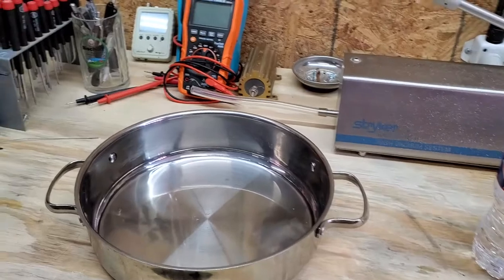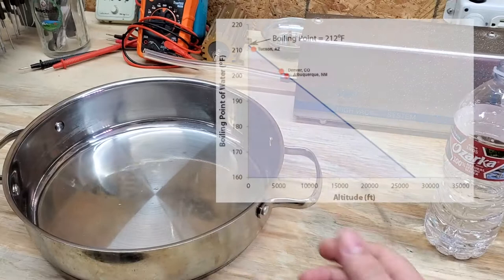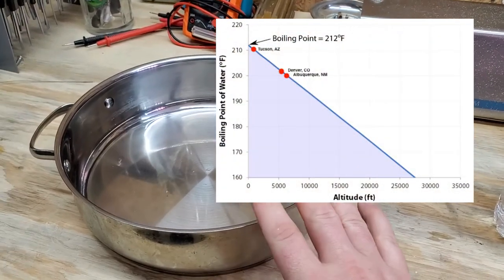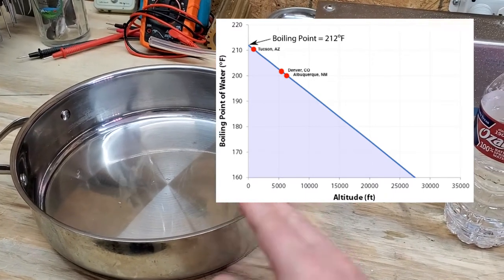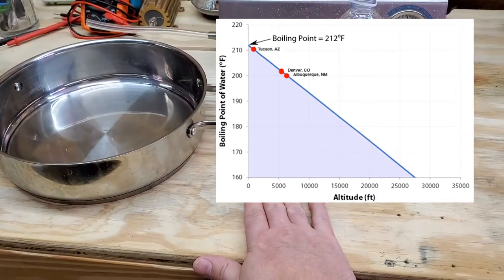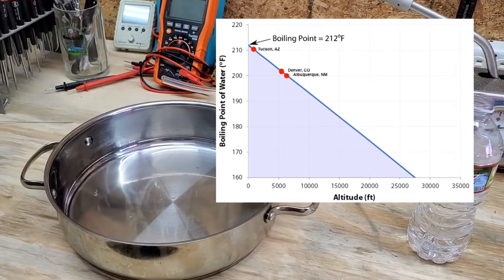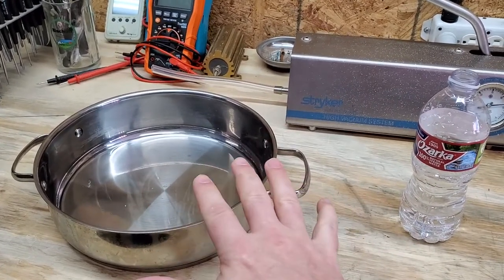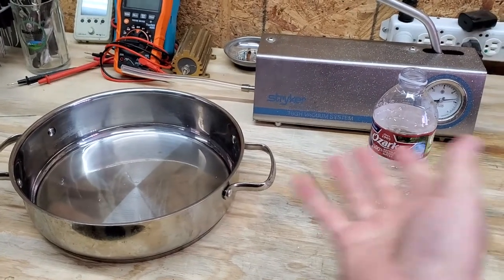The Dynamics of Water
Water is one of the most amazing chemicals on the planet.
Did you know that its properties change depending on where you are in the world?